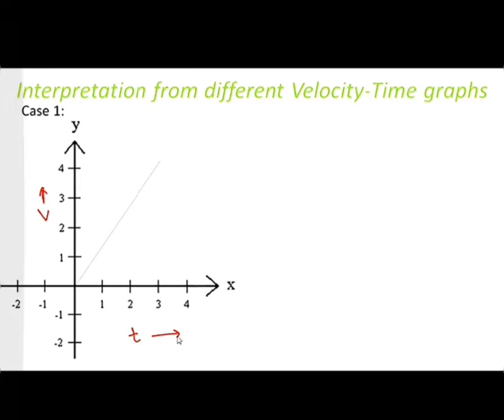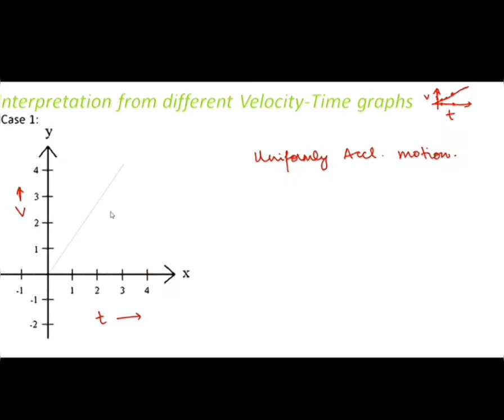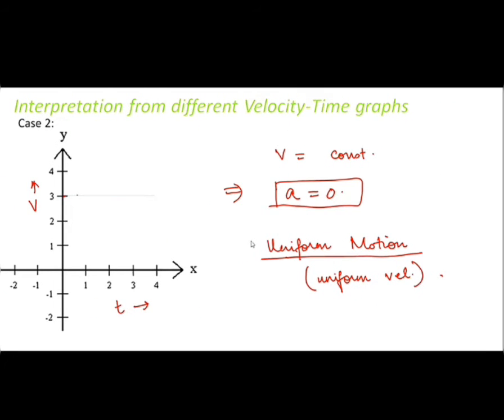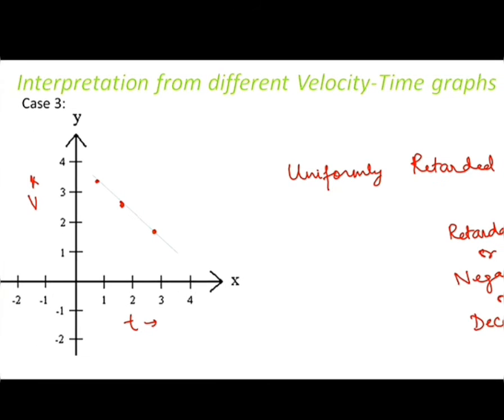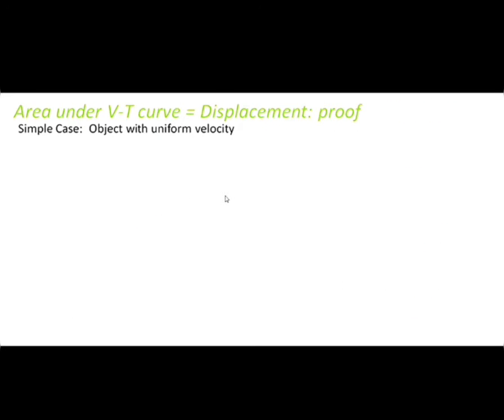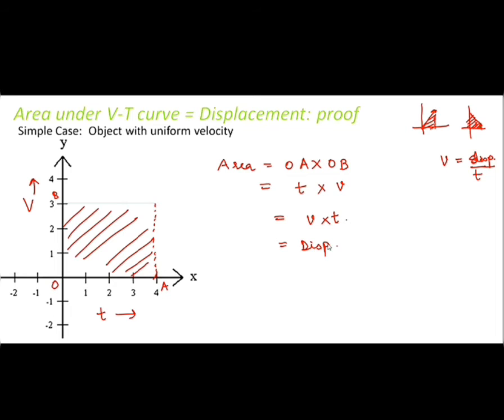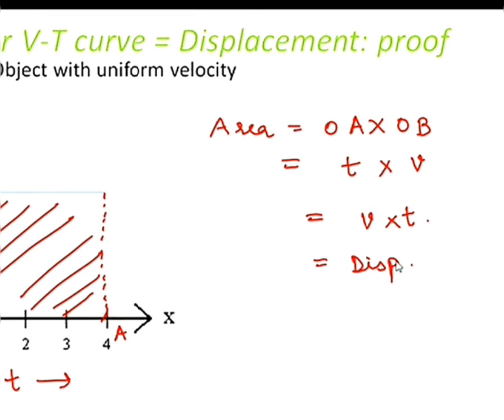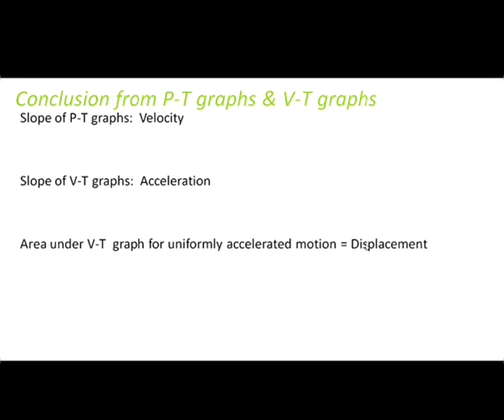Graphicalrepresentationofmotion Graphical Representation of motion | Physics | Class 9